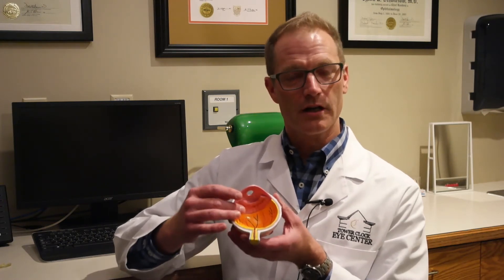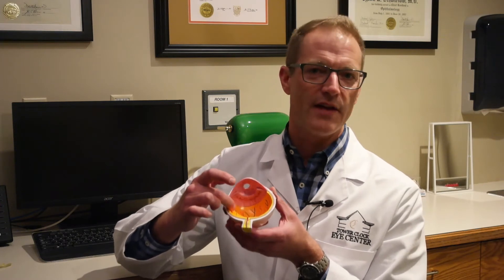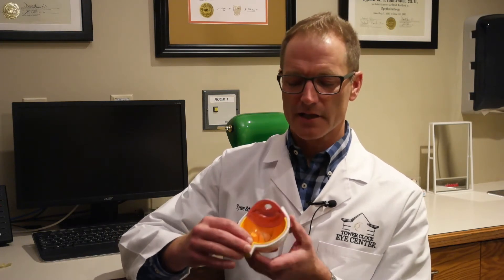Dr. Tyson Schwiesow, MD, explains Laser Vitreolysis in relation to floaters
Watch Dr. Tyson Schwiesow, MD, explain laser vitreolysis as it relates to floaters. Floaters develop as we age and this treatment eliminates them safely and effectively.